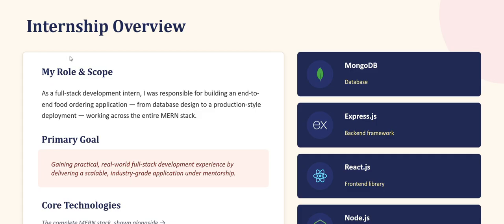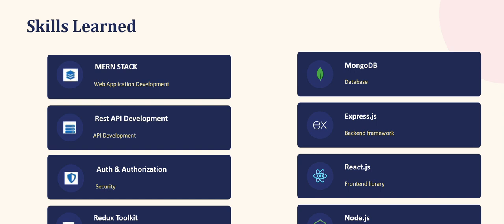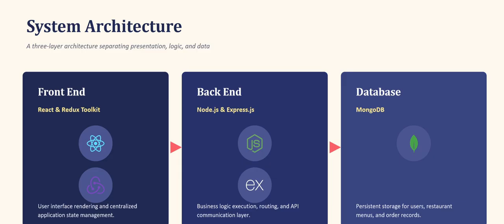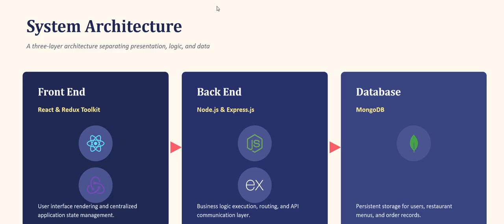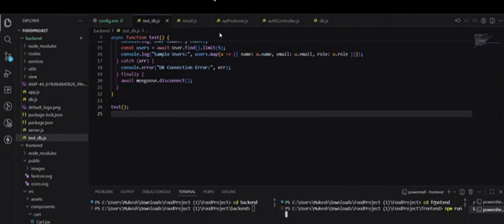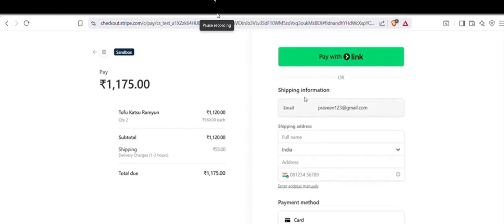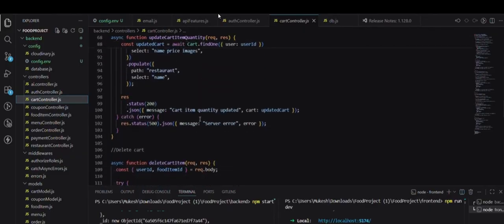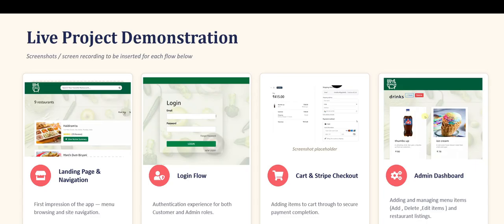AI Food Ordering App | MERN Stack Internship Project Presentation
This video is submitted as part of my Full Stack Web Development Internship at Webstack Academy.

In this presentation, I demonstrate the development of an AI Food Ordering App, a full-stack web application built using the MERN Stack (MongoDB, Express.js, React.js, and Node.js).

The project was developed by applying industry-standard software development practices, including frontend development, backend API creation, database integration, authentication, state management, and secure payment processing.

Project Features
Restaurant & Menu Management
Shopping Cart
Stripe Payment Gateway Integration
Cloudinary Image Upload
Responsive User Interface
Admin Dashboard
RESTful API Development
MongoDB Database Management

Technologies Used
React.js
Node.js
Express.js
MongoDB
Redux Toolkit
JavaScript
HTML5
CSS3
JWT Authentication
Stripe API
Cloudinary

Presentation Covers
Internship Overview
Skills Learned
Project Objectives
System Architecture
Implementation & Features
Backend Functionalities
Challenges & Solutions
Live Project Demonstration
Conclusion

This internship helped me strengthen my knowledge of full-stack web development and gain practical experience in building scalable, secure, and production-ready web applications.

Internship Organization: Webstack Academy